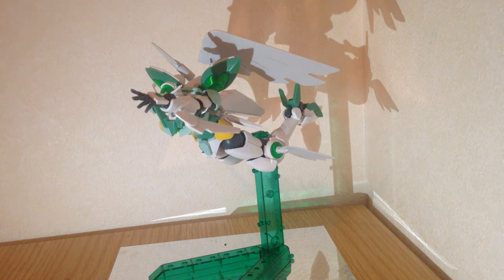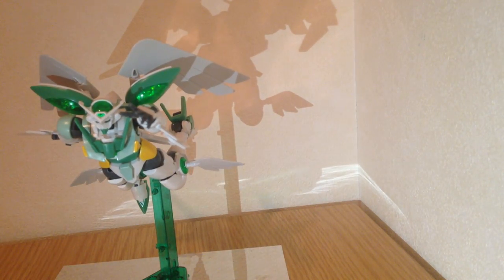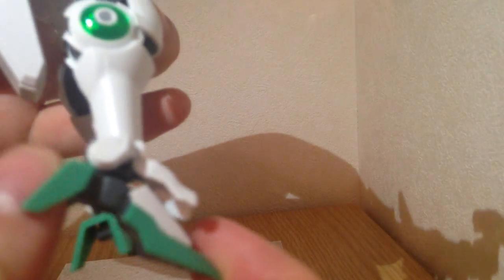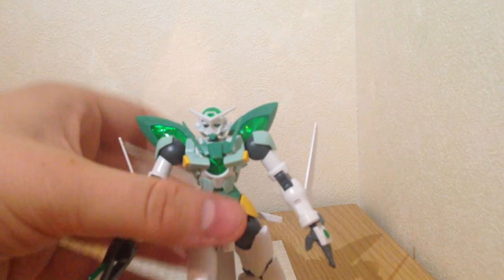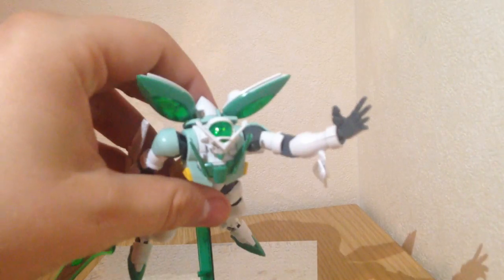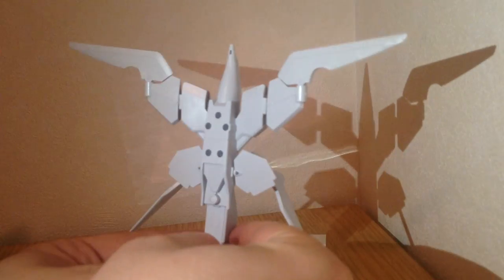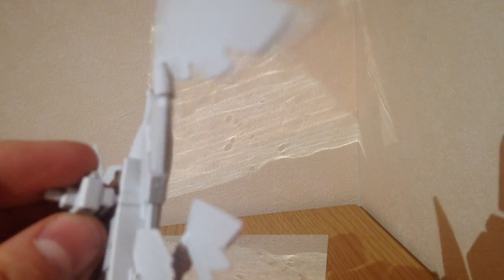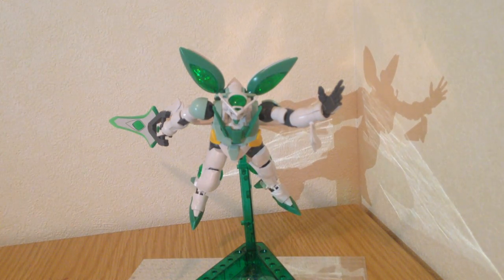1/144 HGBF Gundam Portent Review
Reviewing the 1/144 HGBF Gundam Portent Gunpla kit from Gundam Build Fighters Try.